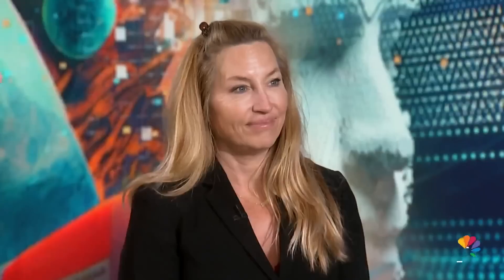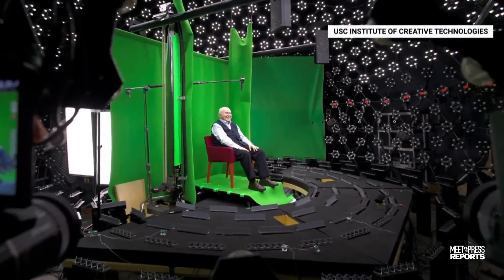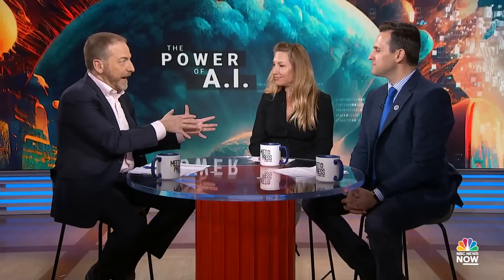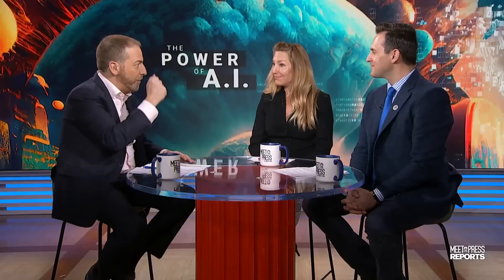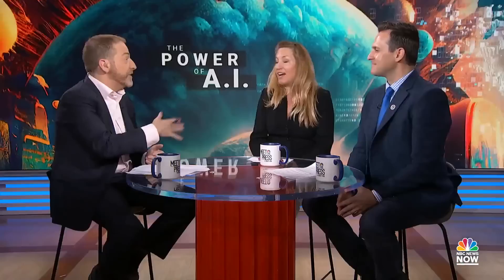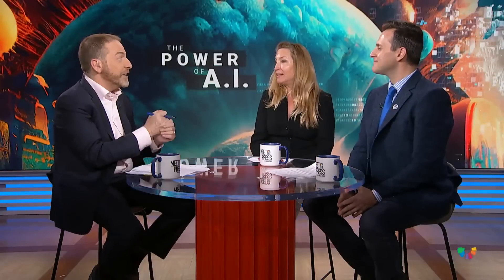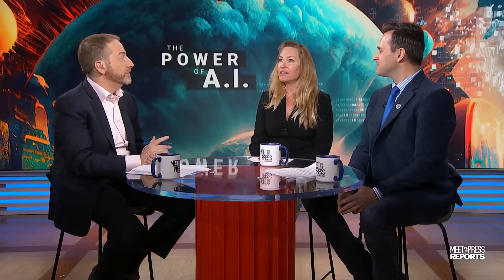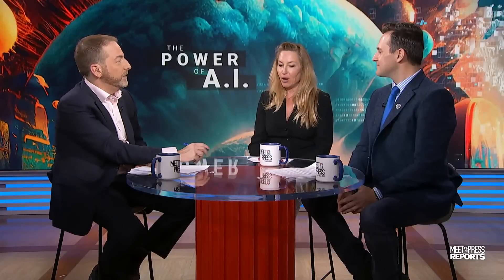How to live forever: Hollywood A.I.'s 'digital twins' bring dead actors back from the grave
From bringing James Dean back to life for new movies to the Army's use of "digital twins" ... CEO and co-founder of Worldwide XR Travis Cloyd and Kathleen Haase, a producer at the USC Institute of Creative Technologies Vision and Graphics Lab, join Meet the Press Reports to discuss how A.I. is letting us live forever.